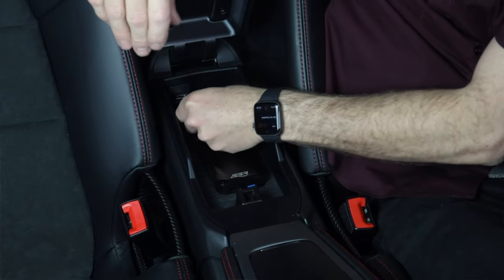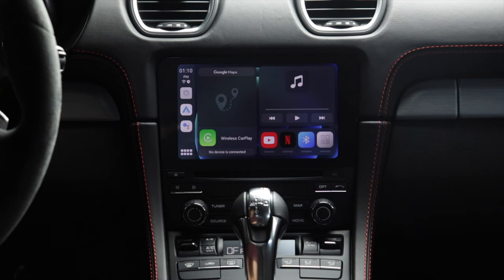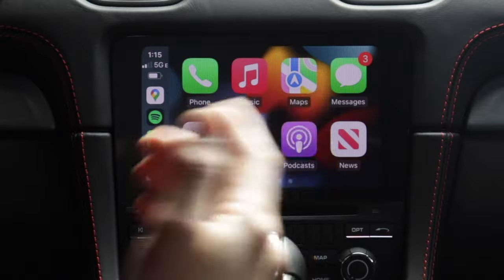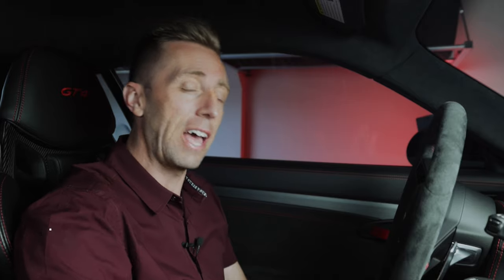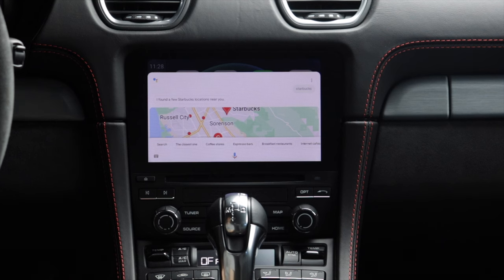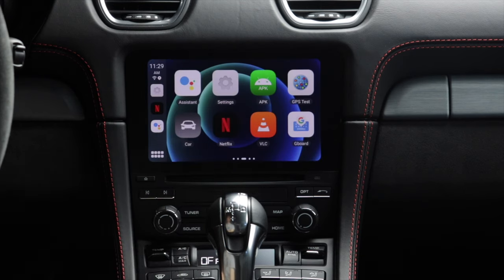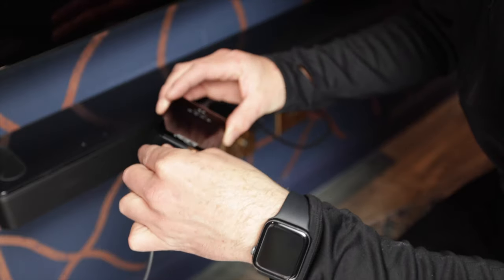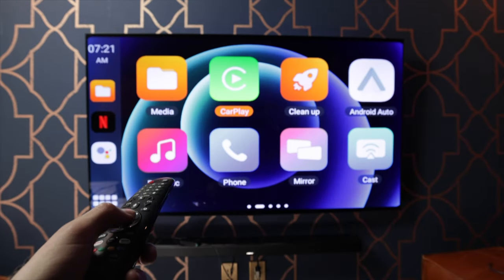Not Your Ordinary Carplay Dongle! In Depth Review of New Android Computer for your Car!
REMEMBER: This kit doesn't ADD Apple Carplay or Android Auto, it makes your EXISTING wired connection into wireless and adds many other features!

Wireless Carplay dongle's have been around for quite some time now.  The Joyeauto MMB 11 AI Box is more than a CarPlay dongle, it does a ton of other stuff.  It also has the capability to do wireless Android Auto, stream various video apps, play games, store media, and even run other useful car related apps.

In this video I give a thorough review of the MMB 11 AI Box.  This one finally works well!

Be sure to check here and in the comments for updates.  Software updates are always coming in to fix issues and I'll let you know what changes I see.